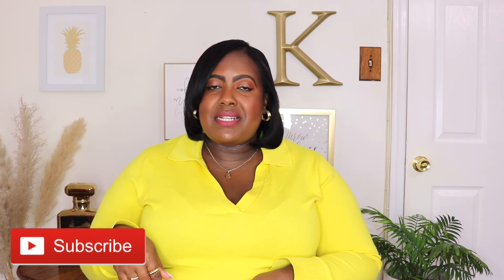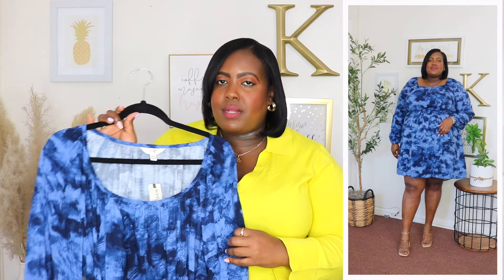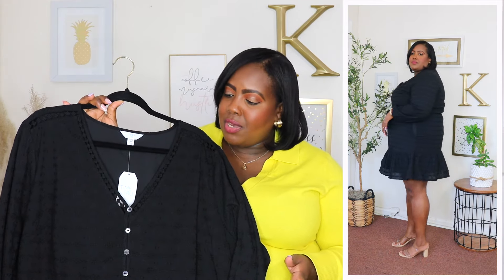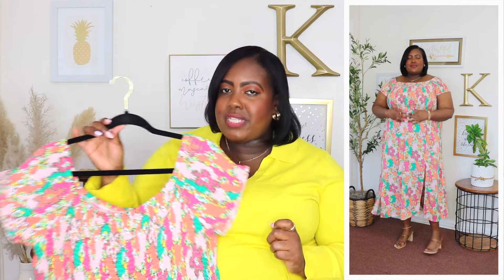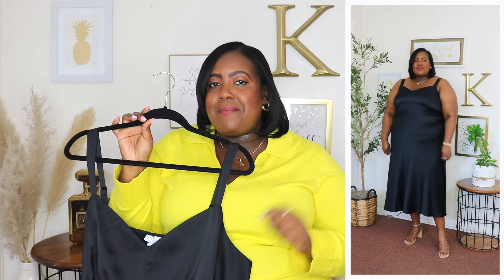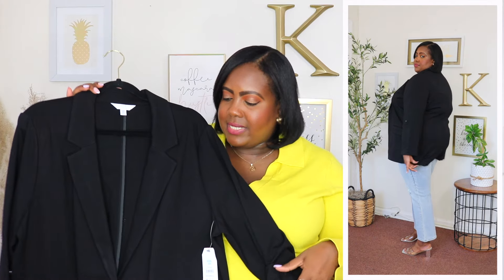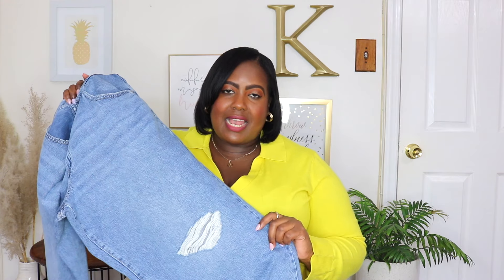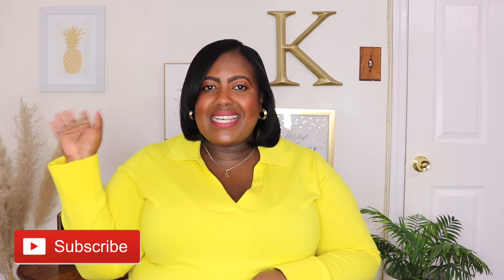NEW WALMART FASHION SPRING ARRIVALS | WALMART TRY ON HAUL 2024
Sharing the best new Walmart Spring and Summer arrivals. So many cute dresses that would be perfect for Spring.

ITEMS MENTIONED:
1. Terra & Sky Women's Plus Size Surplice Midi Dress/ 1X/
2. Terra & Sky Women's Plus Size Shirred Mini Dress/ 1X/
3. Time and Tru Women’s Babydoll Mini Dress/ 3XL/
4. Time And Tru Women Tiered Mini Eyelet Dress/ 3XL/
5. Time and Tru Women's Button Front Mini Dress /3XL/
6. Nine.Eight Women's Off The Shoulder Smocked Dress /3XL/
7. Sofia Jeans Women's and Women's Plus Slip Dress /2X/
8. Celebrity Pink Short Sleeve Smocked Midi Dress/ 2X/
9. Time and True Relaxed Fit Button Front Ponte Blazer with Adjustable Sleeves/ 3XL/
10. Time and Tru Women's High Rise Pull on with Drawstring Straight Leg Cargo Linen Pants/ 3XL/
11. Time and Tru Women’s Low Rise Baggy Jeans/ 20/
12. Time and Tru Women's Graphic Sweatshirt/ 2XL/

SHOES AND OTHER ITEMS
A New Day Stacy Mule Heels/
Jordache High Rise Straight Jeans/ 22/
Attitude Unknown Double Breasted Blazer with Metallic Buttons/ 1X/
MKP Denim Handbag/

MEASURMENTS:
Height: 5'6"
Bust: 50''
Waist: 48''
Hip: 48''

Karelle | KarelleBeauty